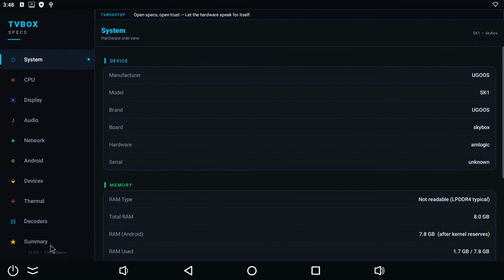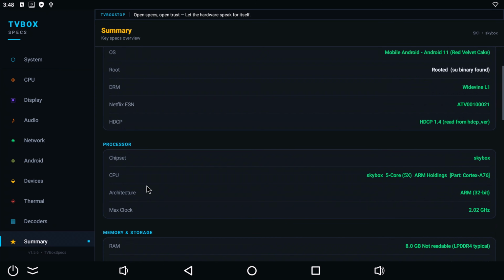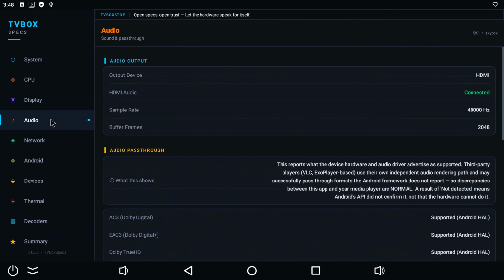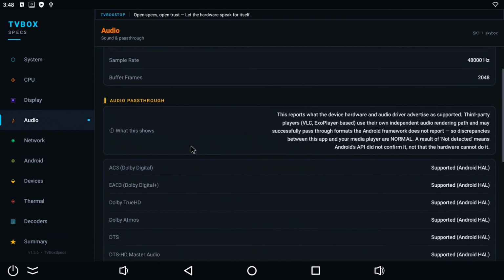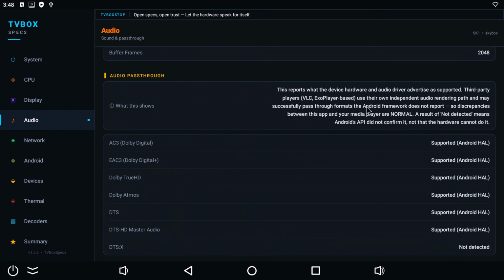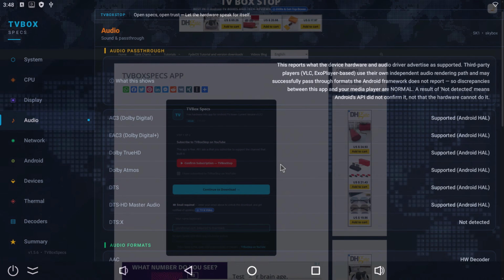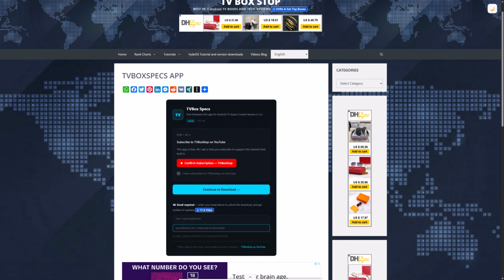TVBox Specs v1.5.6 is HERE and it's packed! 🔥🚀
TVBoxSpecs remains the most accurate hardware info app for Android TV boxes — and it's completely FREE! 🙌

What's new in this update:

🎯 Netflix ESN Detection — Finally reads the ESN directly from certified Amlogic devices like the BuzzTV G Series! No more "not installed" when Netflix is right there.

📺 Exact HDCP Version — No more guessing! Now shows the precise version your device supports — HDCP 2.2 or 2.3

🧠 Smarter RAM Display — See your box's full advertised RAM AND the Android-available RAM side by side. Now you know exactly where those "missing" gigabytes went!

🔐 Cleaner DRM Section — Widevine level and version combined in one neat row alongside HDCP status.

⚡ Dolby Vision Codec Labels — Profiles now clearly labelled P5/P8 HEVC, P9 AVC, P20 AV1 so you know exactly what your box supports